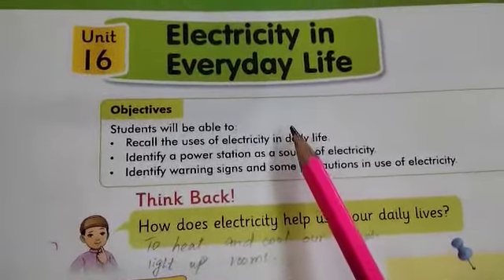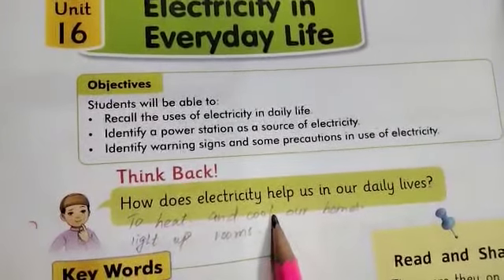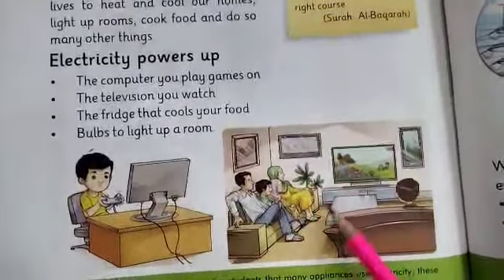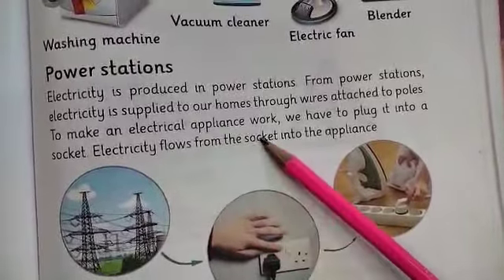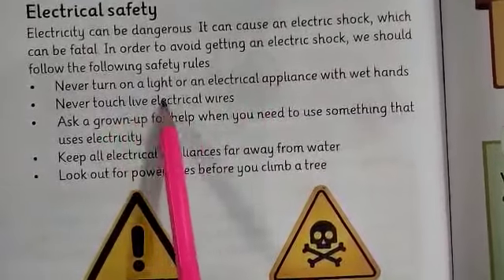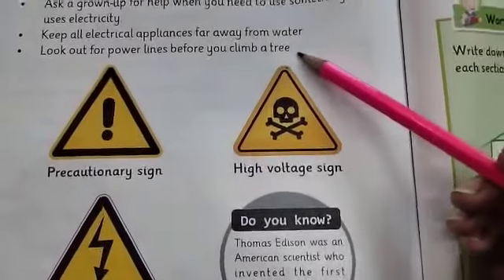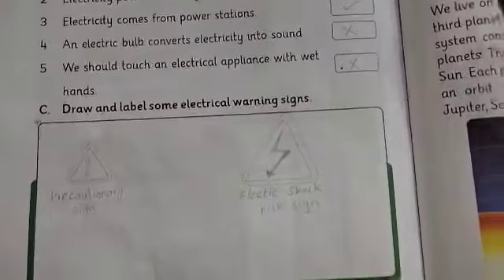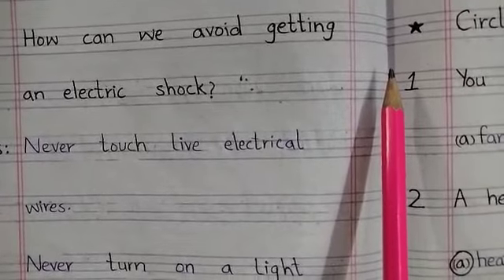Class 2 Science u# 16